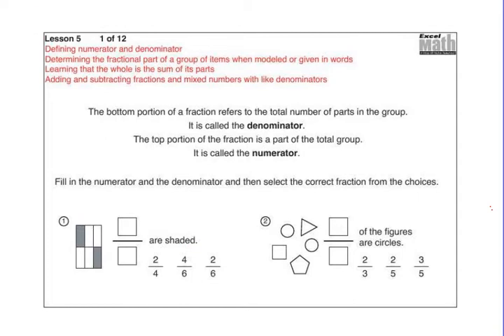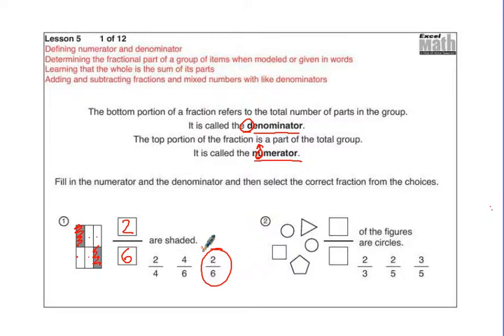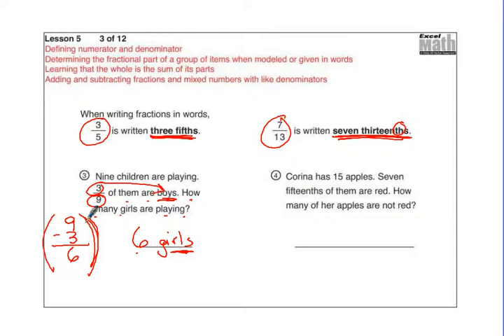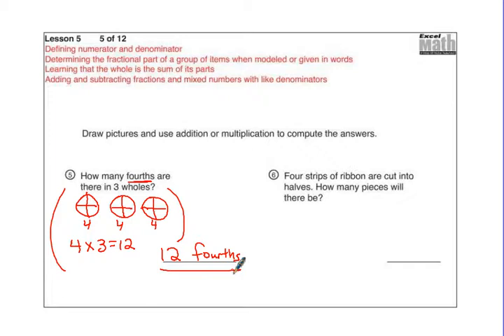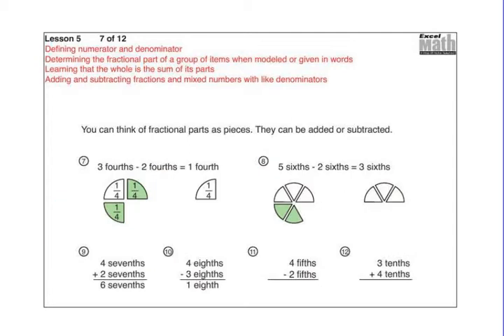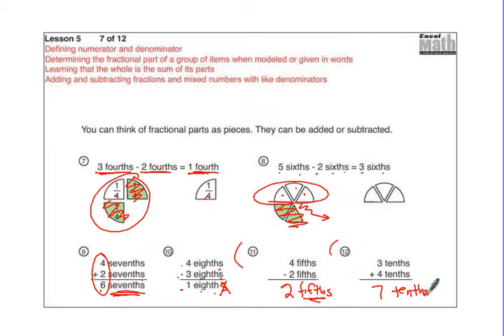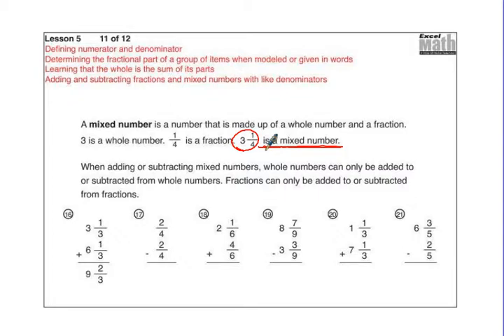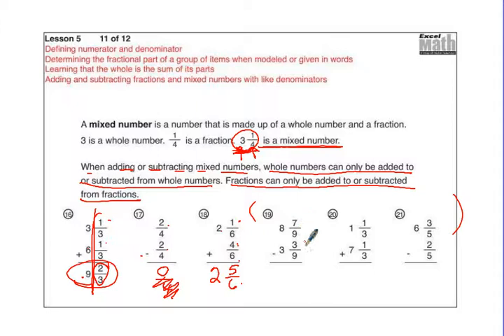Excel Math 6.5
Mr. Bedley teaches 6th grade Excel math lesson number 5 on how many fourths are there in 3 wholes?
FREE MATERIALS!